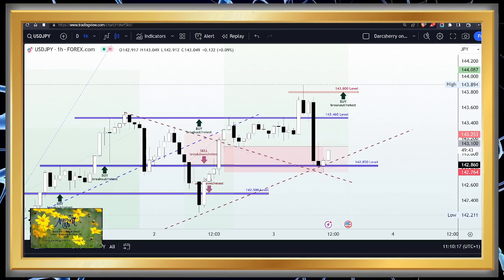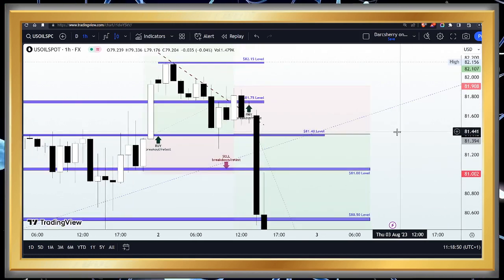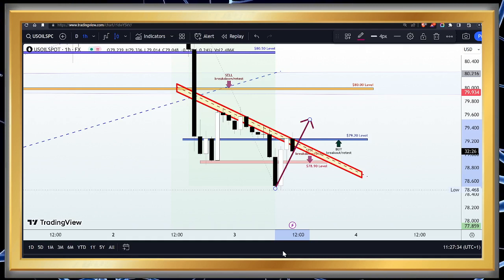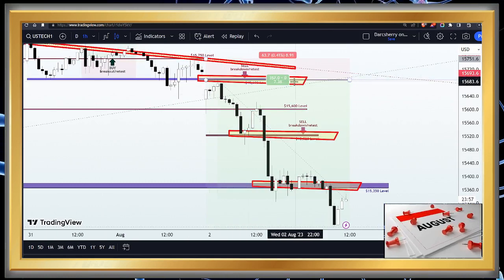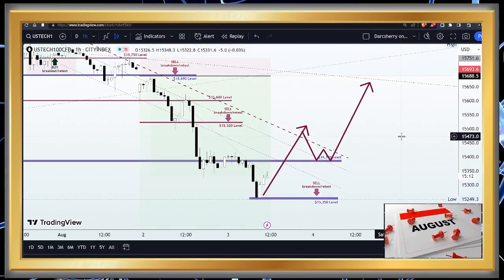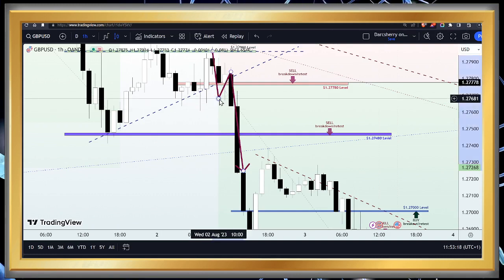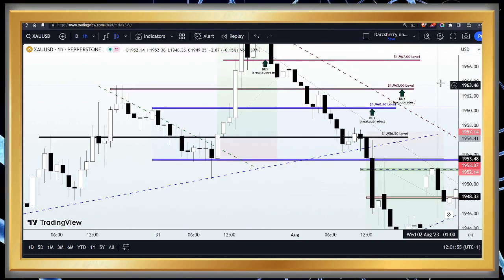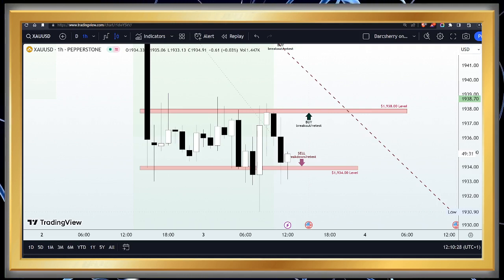Exclusive Price Action Trading | Forex Live Studio Session Replay | August 3, 2023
We had an exhilarating live session today. During the session, we delved into captivating trading setups and uncover promising opportunities by collectively analyzing historical price patterns, recurring market trends, and essential support and resistance levels. Equipped with effective and user-friendly tools, we gain valuable insights into the current market structure, enabling us to make well-informed trading decisions ahead of the New York trading session.

2:55 Disclaimer
3:40 Trading Tip
9:35 Introduction
12:00 Highlights of the macroeconomic event | Economic data
16:30  USOILSPOT Technical analysis
32:00 USTech100 Technical analysis
47:05 GBPUSD Technical analysis
1:00:00 XAUUSD Technical analysis

3. Keep in mind that individual trading decisions should be based on your own portfolio and experience.
4. Exercise caution and seek guidance from a professional before acting on any signals.
5. Educate yourself with this content, but remember to consult professionals for personalized strategies.